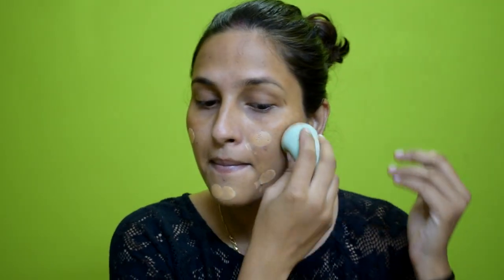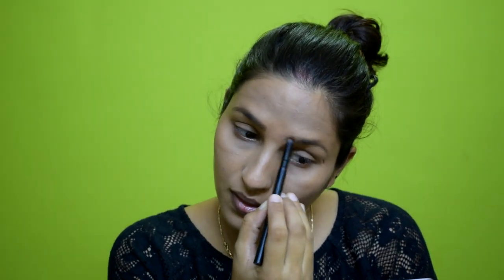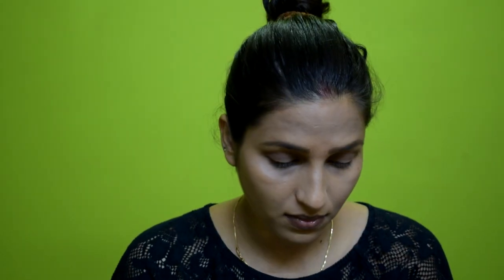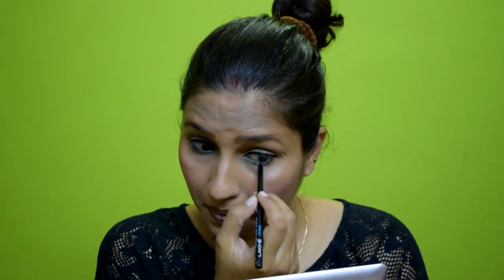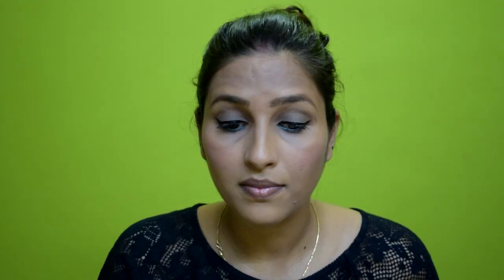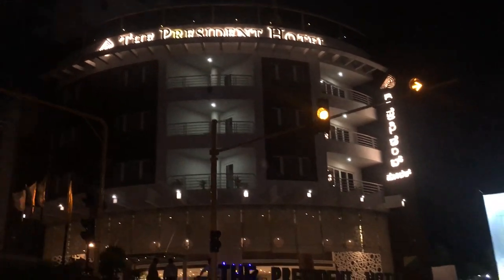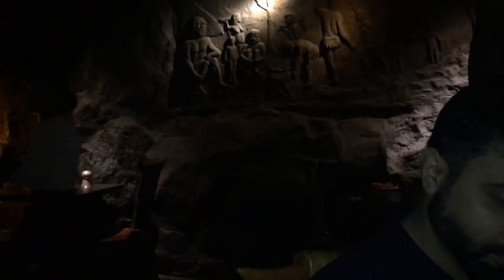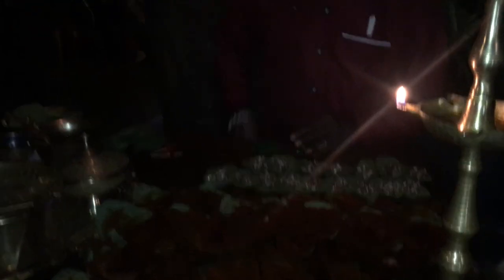GRWM FOR DINNER || DINNER MAKE UP TUTORIAL || FASHIONVIEWCHETNA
HI FRIENDS,
This video  about GRWM FOR DINNER MAKE UP LOOK   -  2019  . You can follow me on intagram.

PRODUCT LINK -